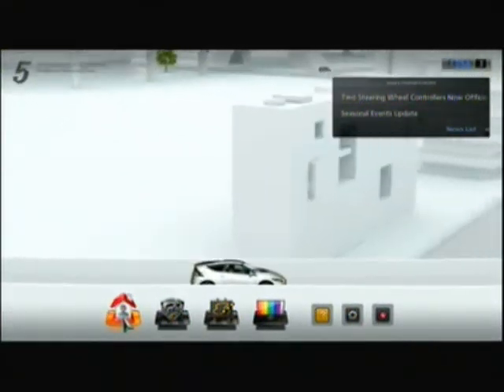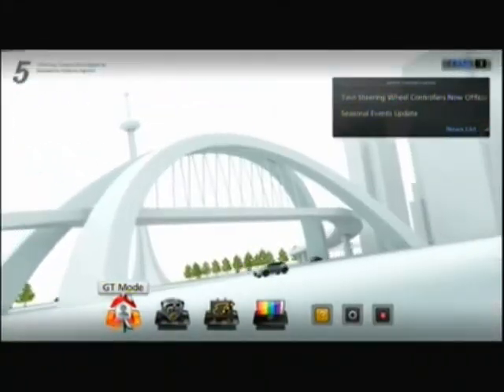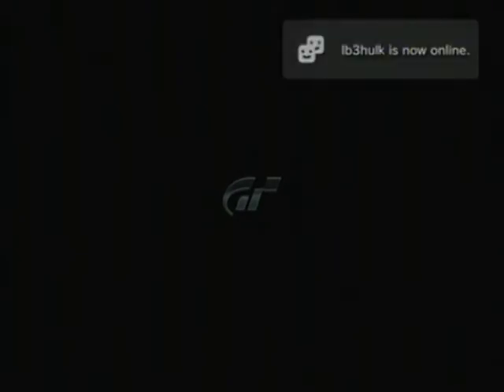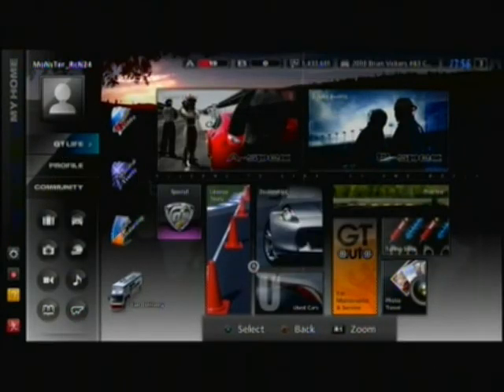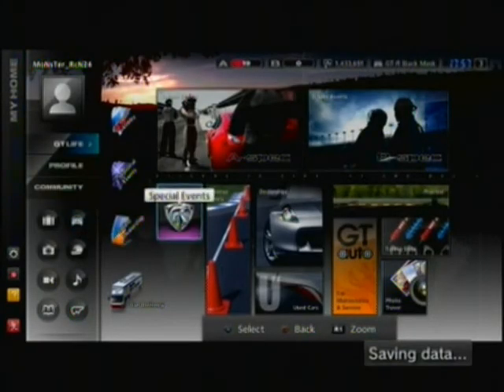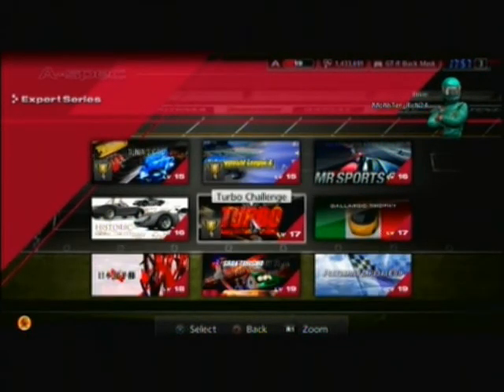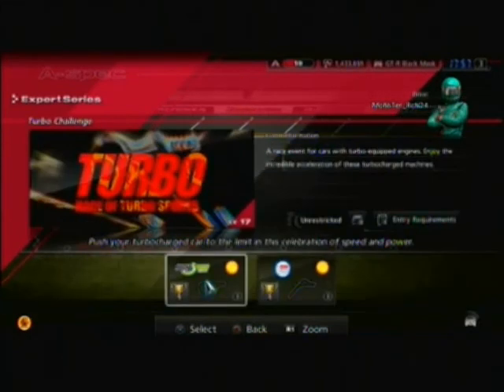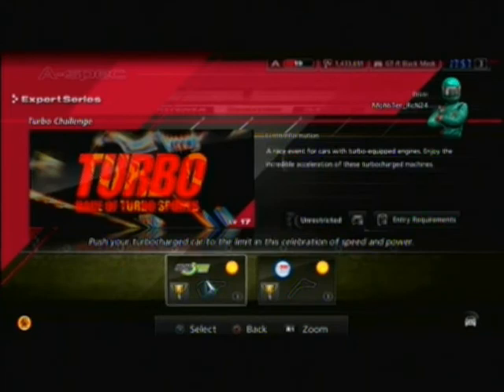GT5 | How To Get Money EASY and Very Fast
Hey peoples! Just sharing a video on Gt5 \of how to get money fast! SUB for more!